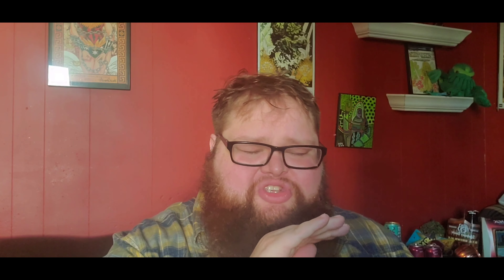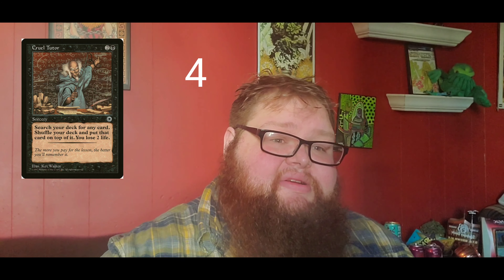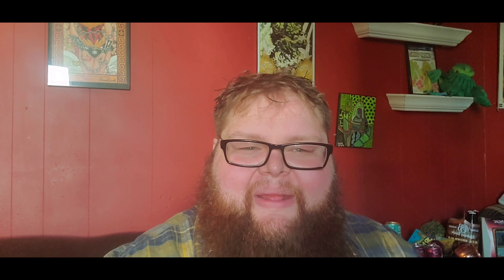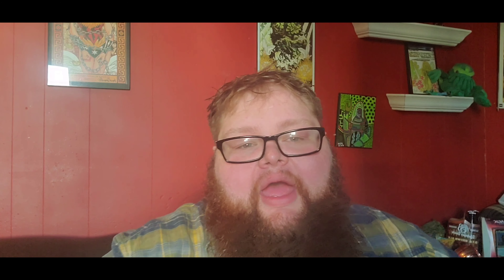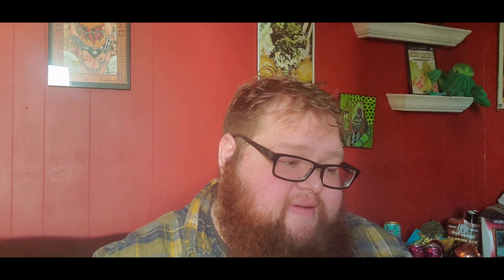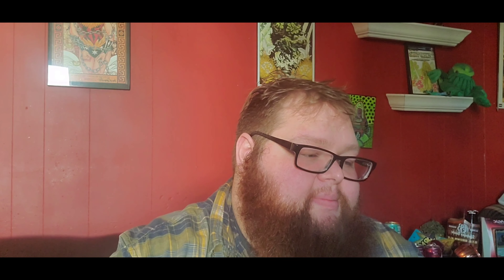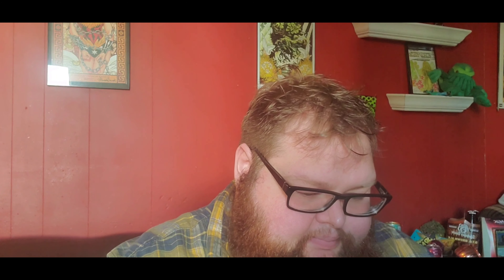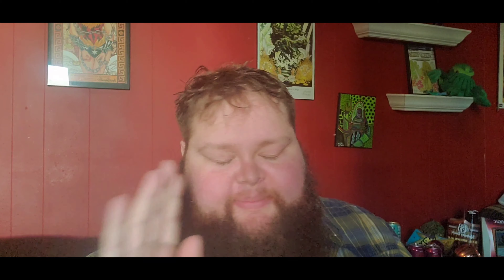Magic the gathering Top 10 tutors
Top 10 Magic the gathering Tutors